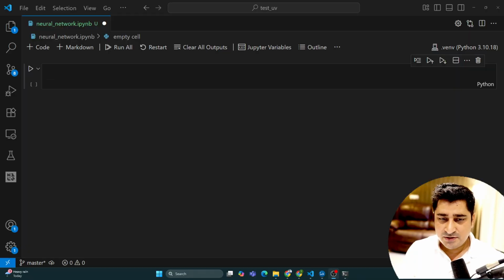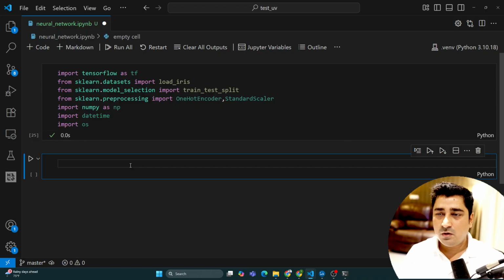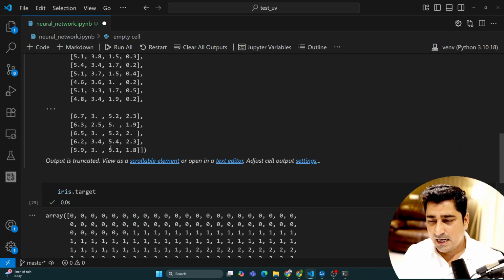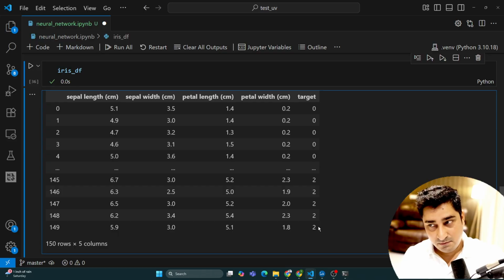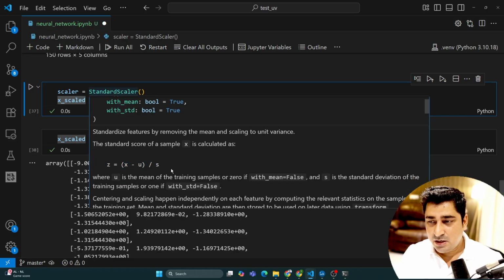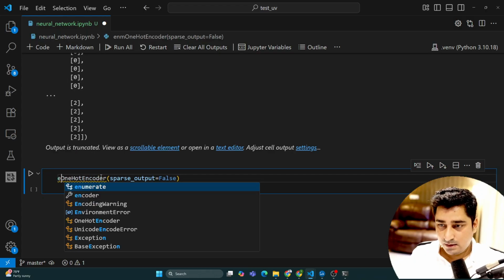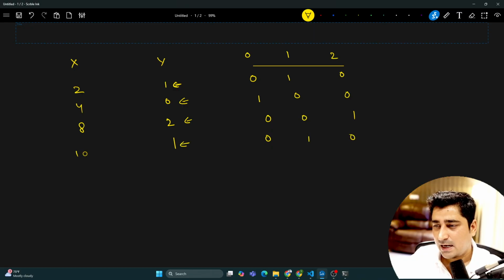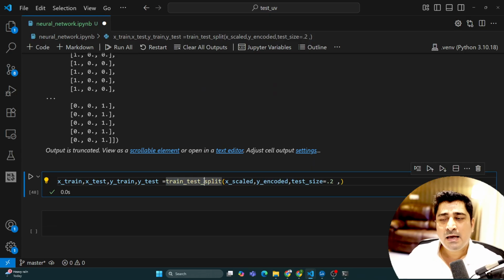Dataset Preparation for Neural Network Classification | Deep Learning Masters | Euron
Get your data ready for powerful neural network classification in this essential video . We walk you through every step of dataset preparation—from handling missing values, encoding categorical variables, and scaling features to splitting your data into training and test sets. Learn how proper preprocessing directly impacts your model’s accuracy and performance. Whether you're using TensorFlow, Keras, or PyTorch, these techniques are universal and crucial. Perfect for beginners and those building their first classification model. Watch now to master data preparation and build smarter, more reliable neural networks from the ground up!